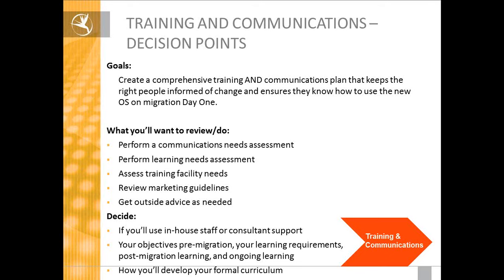Training And Communications Decision Points For Your Windows 7 Migration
Eden Technologies walks you through the important training and communications decisions points that will impact your Windows 7 migration budget. Prior to the start of your migration, it's important to create a comprehensive training and communications plan that keeps the right people informed of all changes, and ensures that everyone knows how to use the new OS on migration Day One.